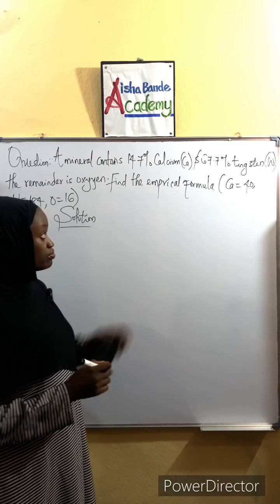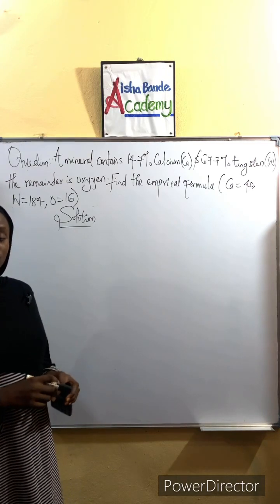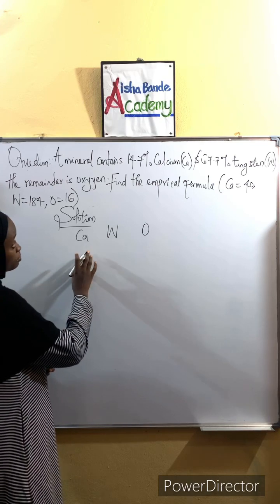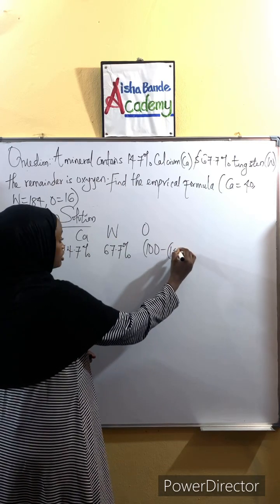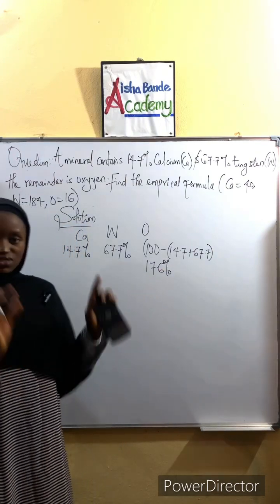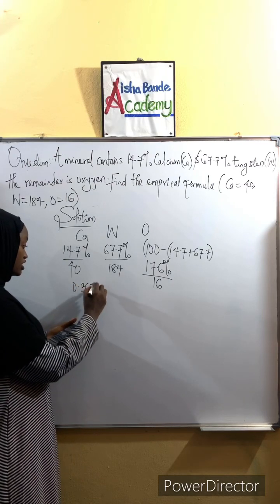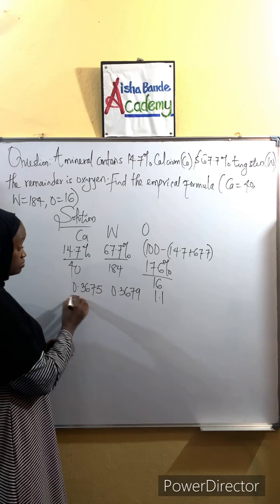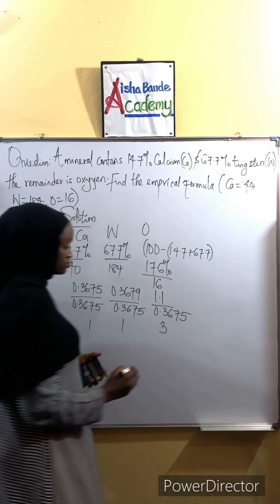Calculation on emprical formula